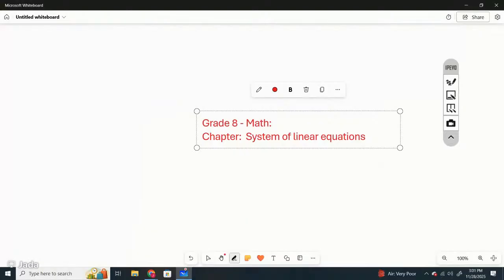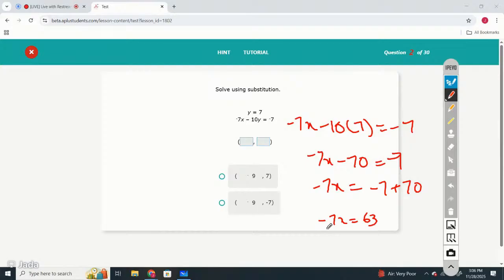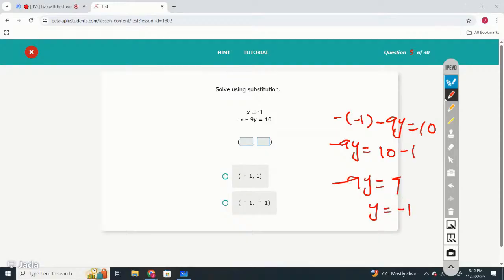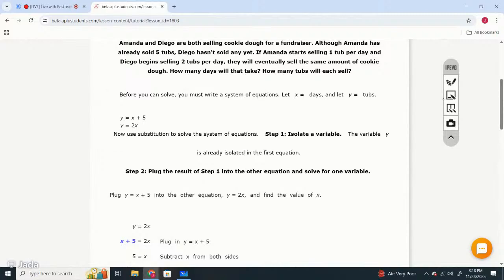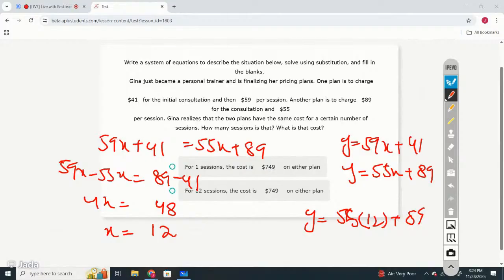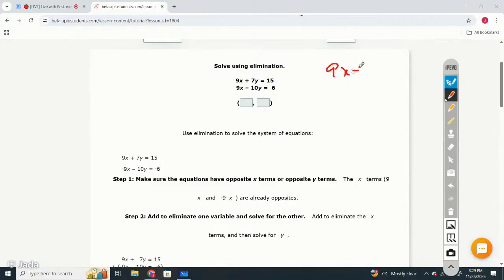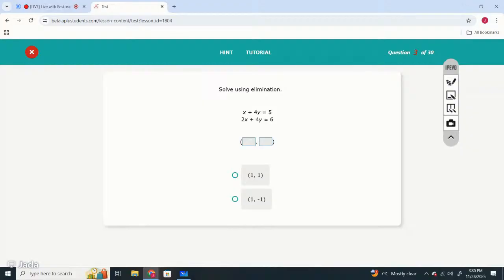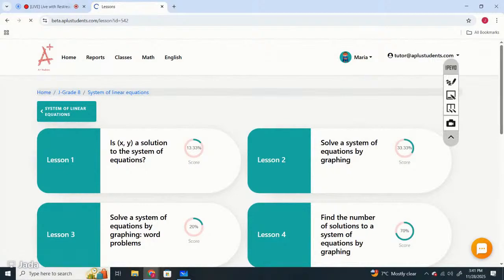Grade 8 - Math: System of linear equations